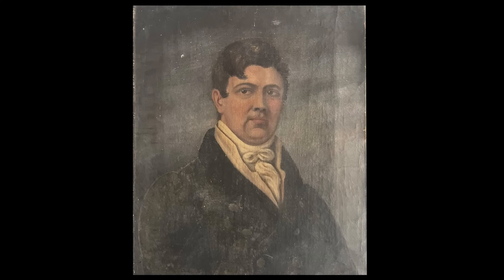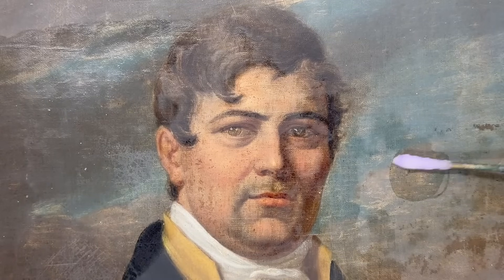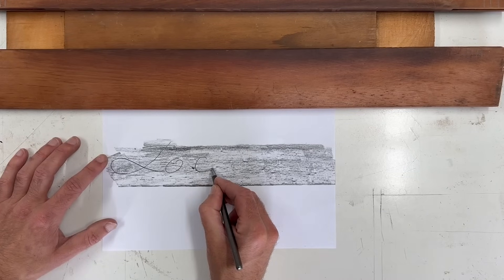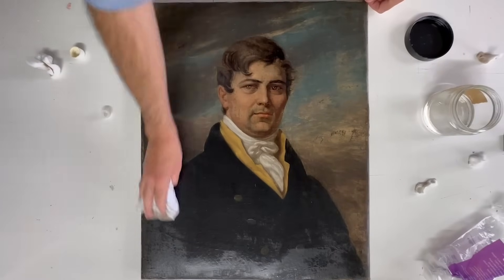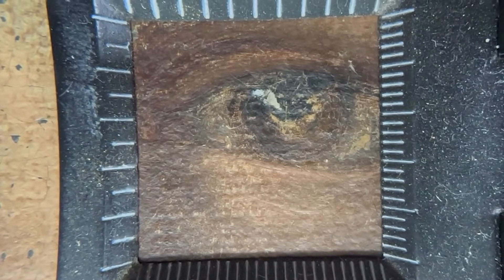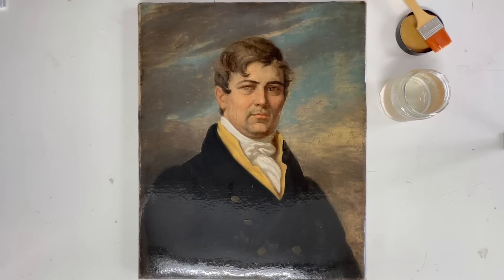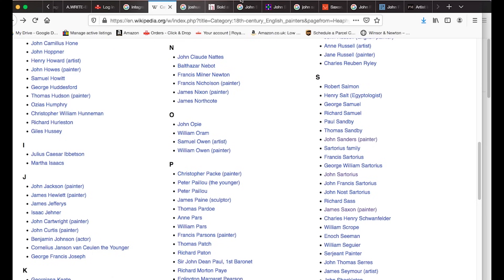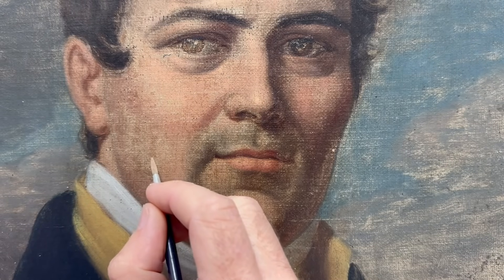The Regency Gent - Saving a failed restoration Part 5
In this episode we complete the final clean includng the mechanical removal of fused paint layers. We apply a conservation soap and begin to retouch the portrait. We also try and decipher what is left of the signature and do some further research on artists of the time.